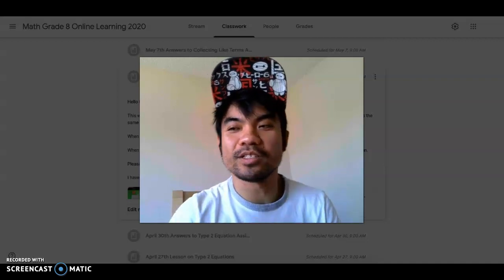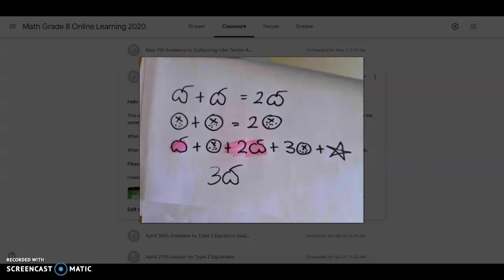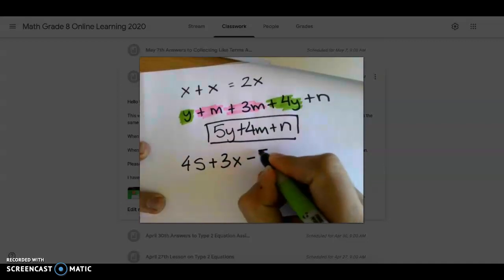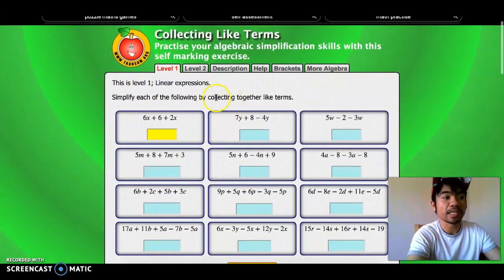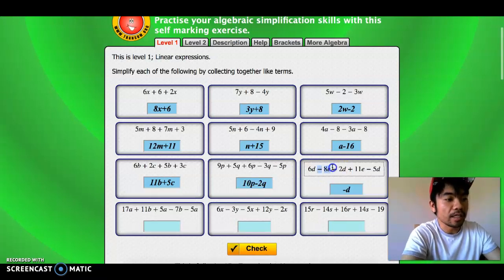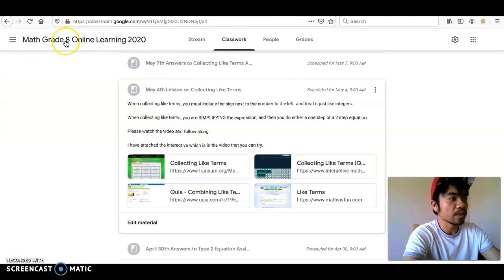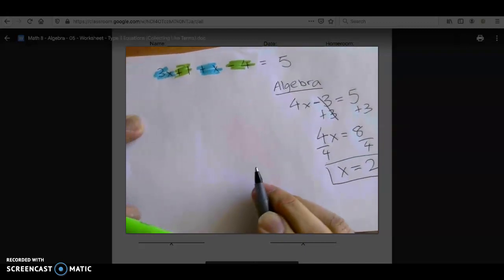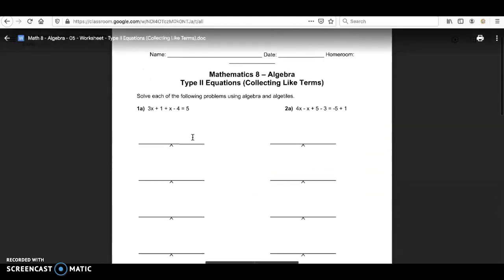Lesson on Collecting Like Terms to solve Type 1/2 Equations